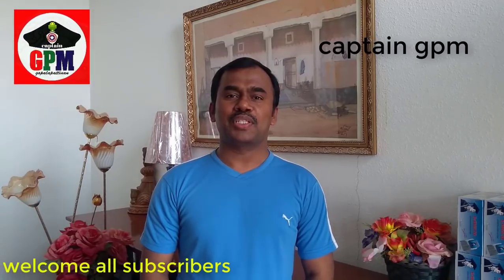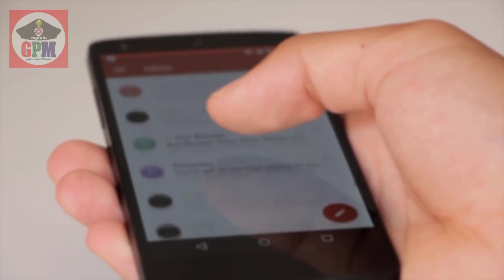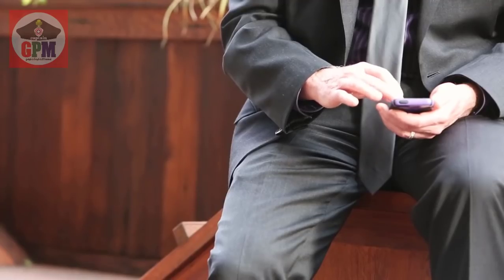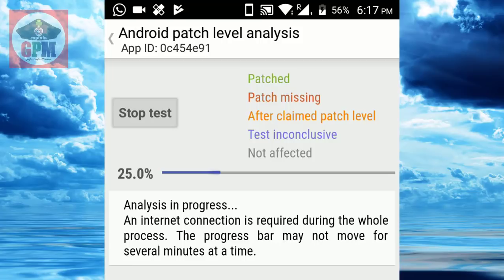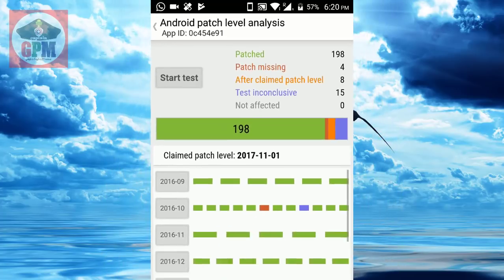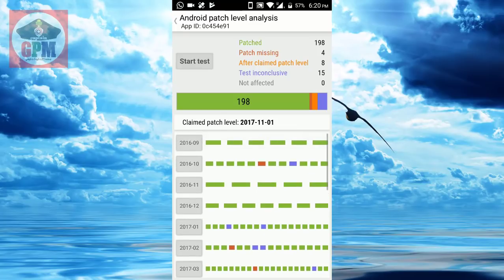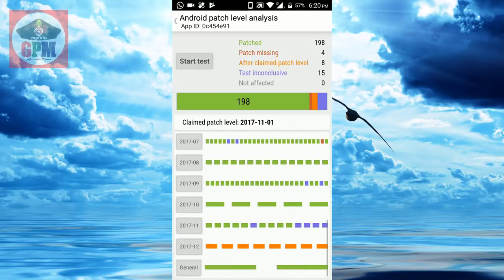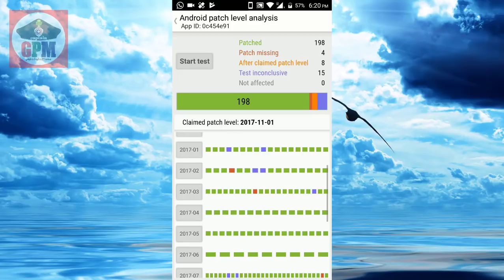உங்கள் கைபேசி பாதுகாப்பானதா? | HOW TO CHECK YOUR MOBILE PHONE SAFE OR NOT | CAPTAIN GPM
What. SnoopSnitch analyzes your phone's firmware for installed or missing Android security patches. On compatible* rooted phones, SnoopSnitch can also collect and analyze mobile radio data to make you aware of your mobile network security and to warn you about threats like fake base stations (IMSI catchers), user tracking, and SS7 attacks.
 மேலும் இந்த SnoopSnitch-ஆப் ஆண்ட்ராய்டு 8.0 ஒரியோ இயங்குதளத்தில் மட்டுமே பயன்படும் என்பது குறிப்பிடத்தக்கது.
இந்த ஆப் உங்கள் மொபைல் நெட்வொர்க் பாதுகாப்பு குறித்து உங்களுக்குத் தெரியப்படுத்தும், அதன்பின்பு மொபைல் ரேடியோ தரவை சேகரித்து பகுப்பாய்வு செய்யும் தன்மையை கொண்டுள்ளது.
டிராக்கிங் அச்சுறுத்தல்களைப் பற்றி எச்சரிக்க உதவும் எனத் தெரிவிக்கப்பட்டுள்ளது. இந்த SnoopSnitch- ஆப் பொறுத்தவரை அப்டேட்ட செய்யப்பட்டுள்ள ஸ்மார்ட்போன்களில் இன்ஸ்டால் செய்யப்பட்டுள்ள செக்யுரிட்ட பேட்ச் குறித்த முழு விவரங்களை அறிந்து கொள்ள உதவும்.